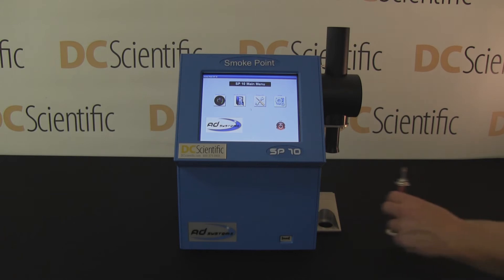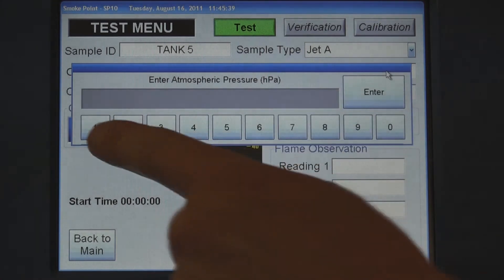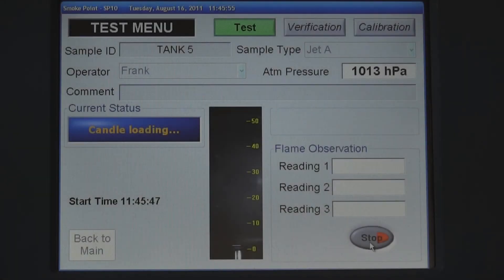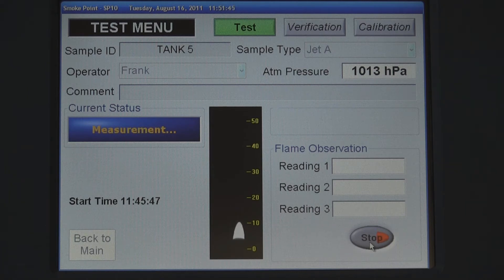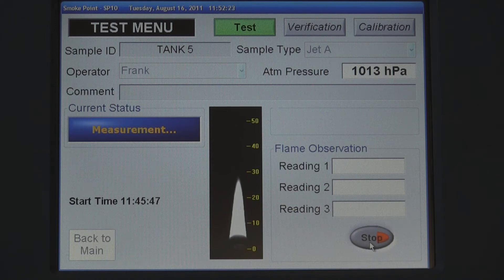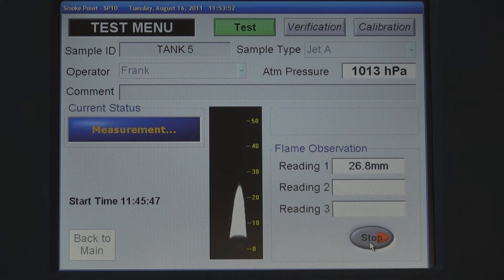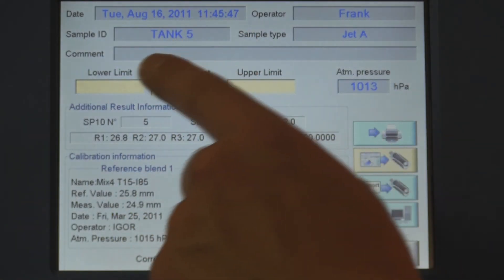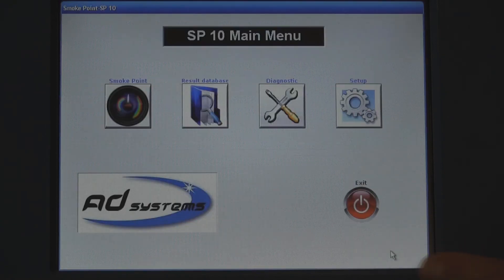SP10 AUTOMATED SMOKE POINT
DC Scientific Video Demonstration of the SP10 Automated Smoke Point from AD Systems